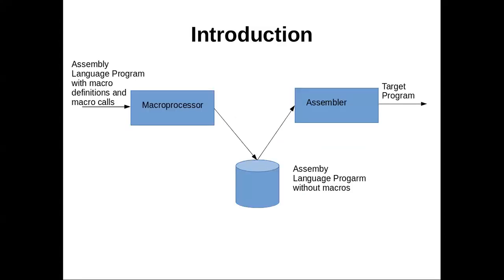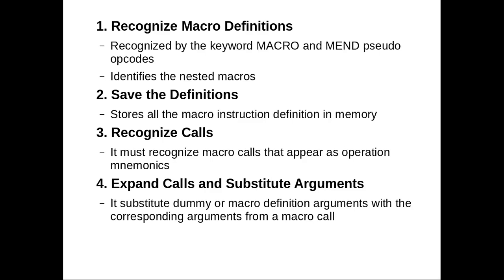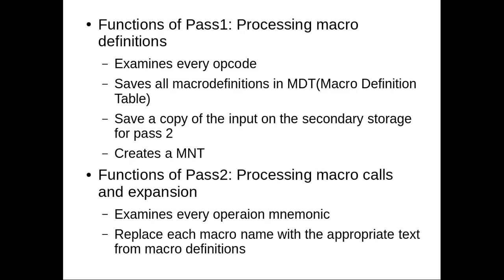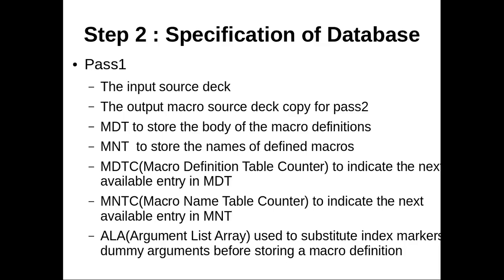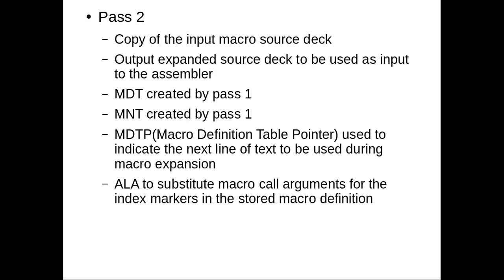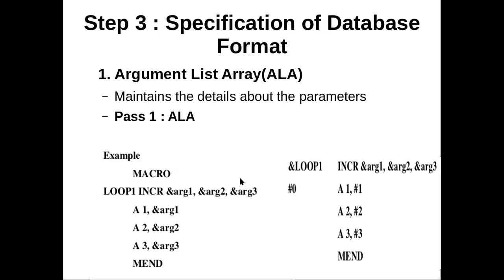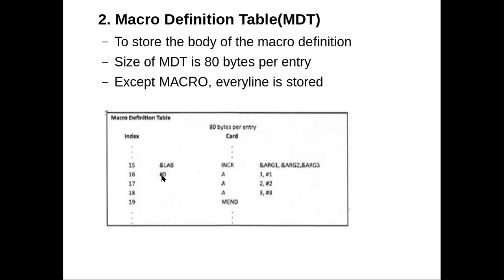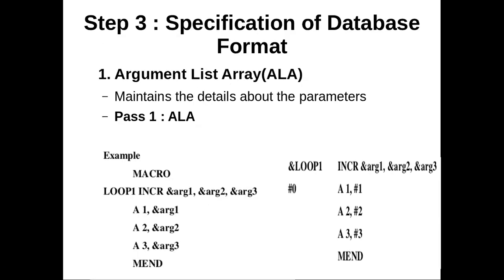IMPLEMETATION OF MACRO PROCESSOR PART 1